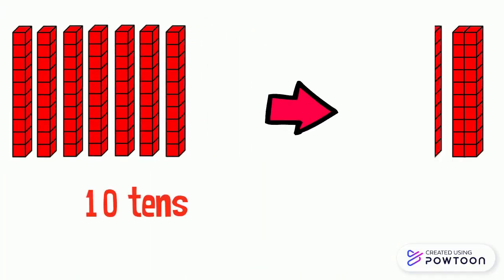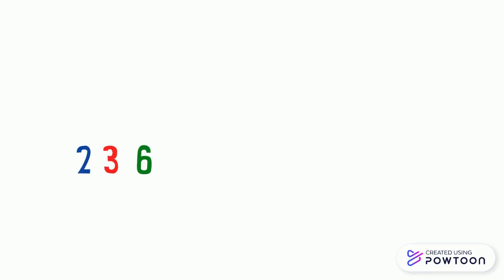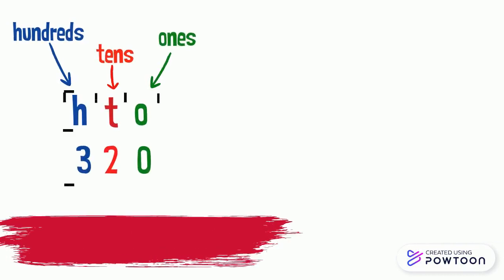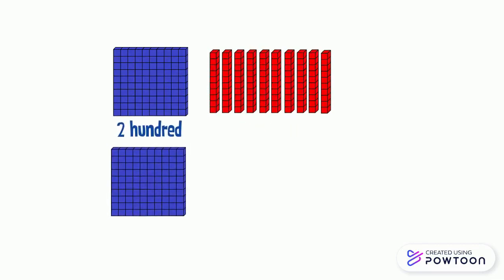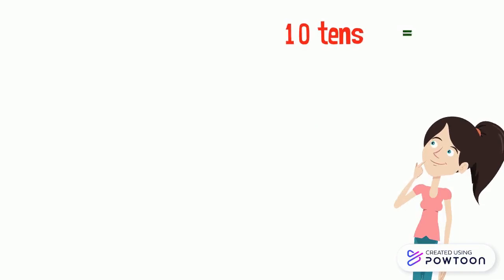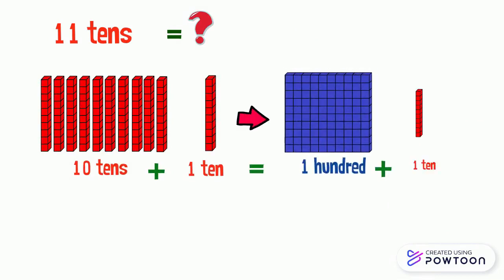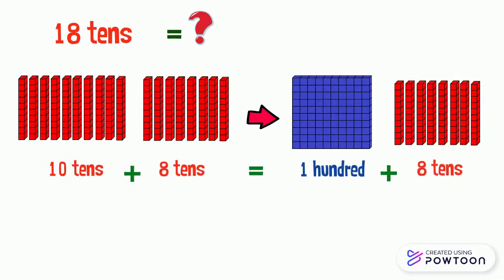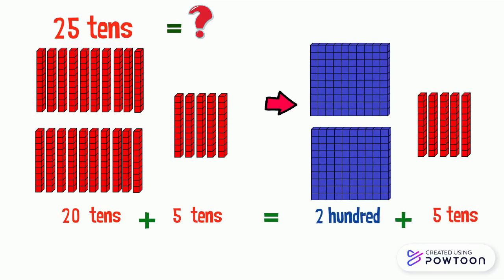Tens and hundreds - grade 2 - grade 3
The tens and the ones- Grade 1